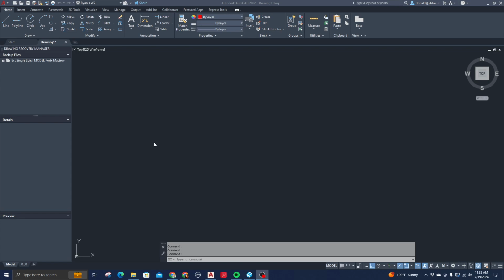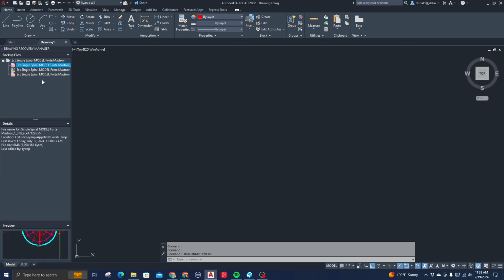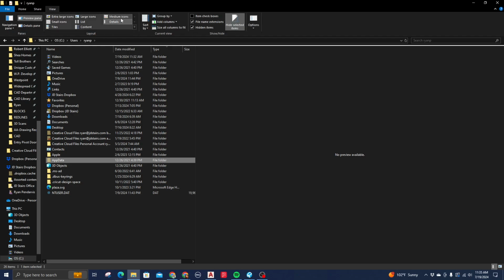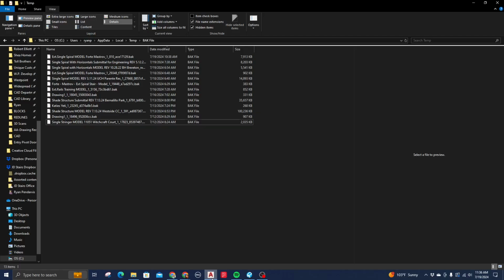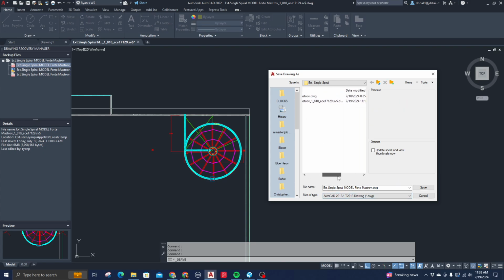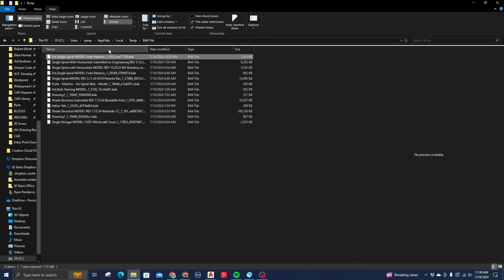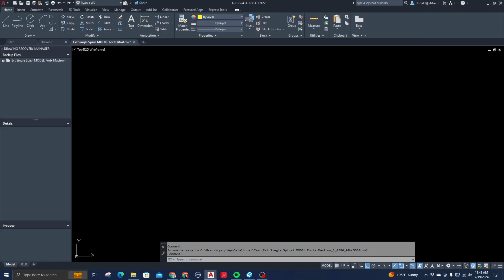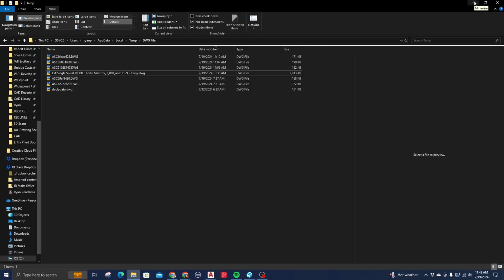How to Find and Restore Files after an AutoCAD Crash